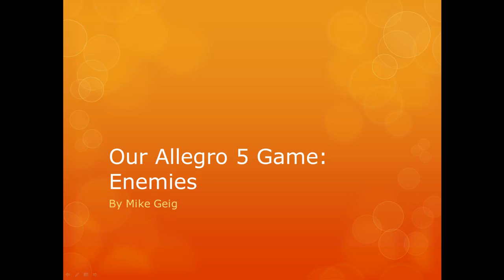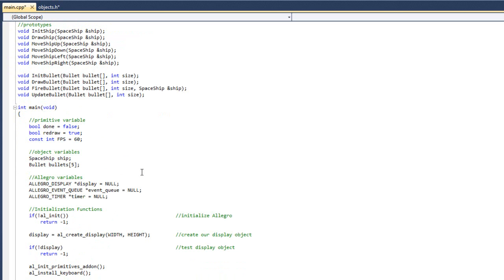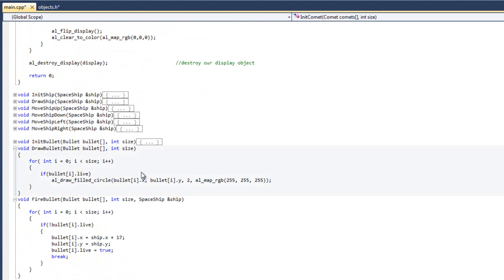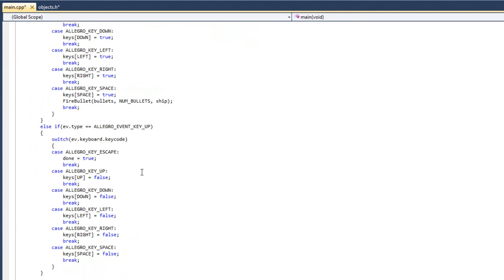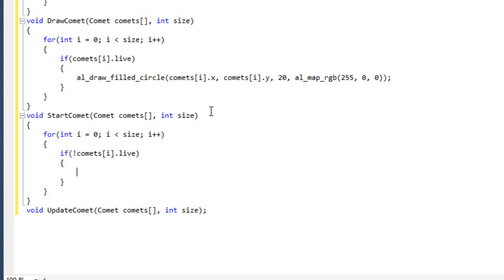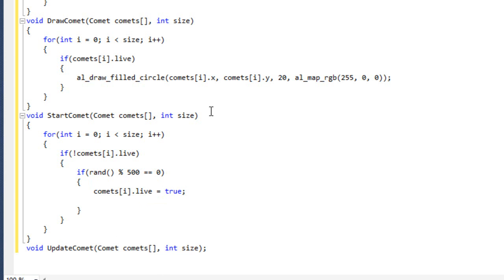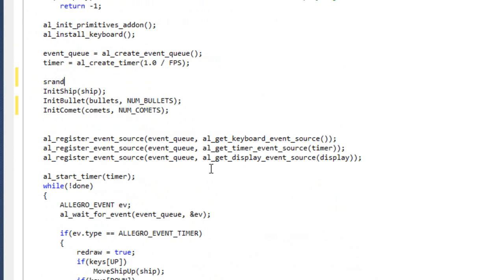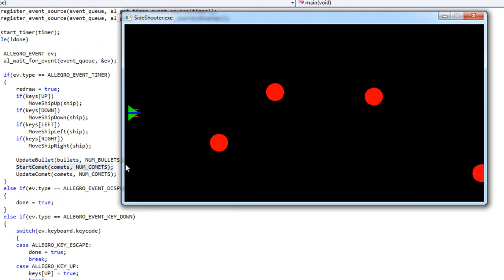5.4 - Allegro 5 Game: The Enemies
We look at the last object in our game, the comet, and get it integrated. After this it is just collision and game logic remaining.